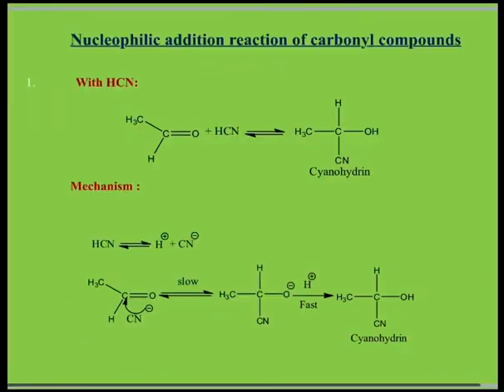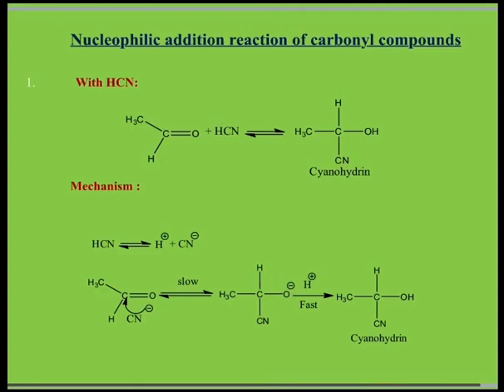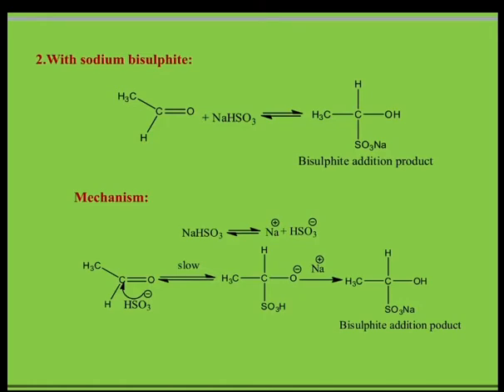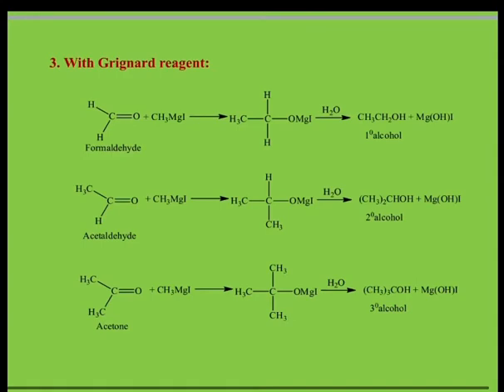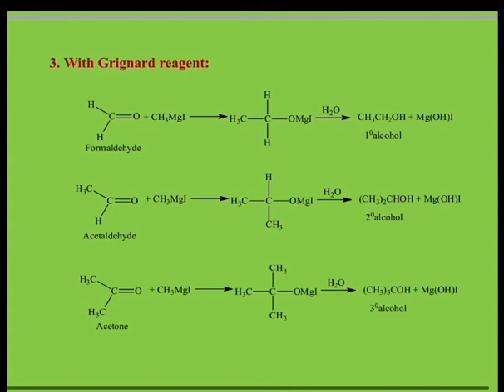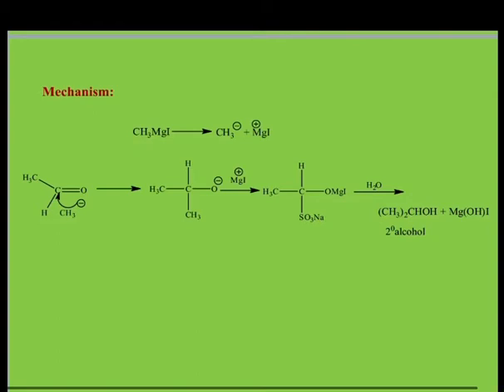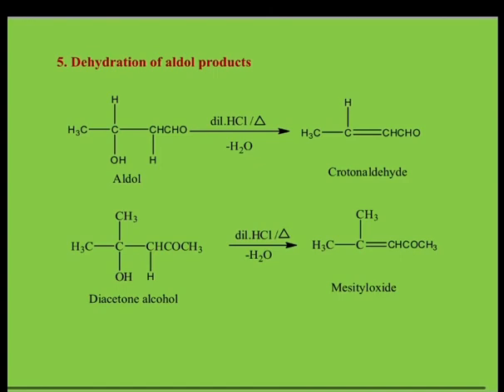Aldehydes and Ketones